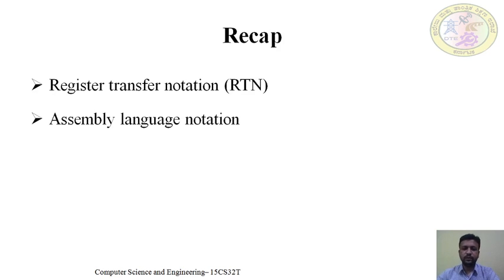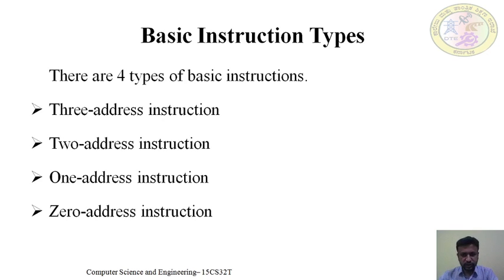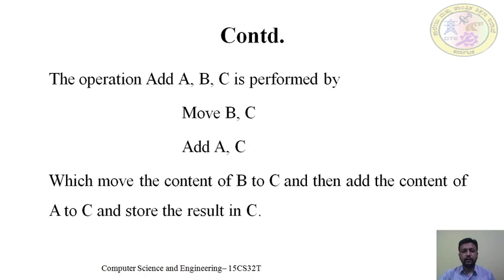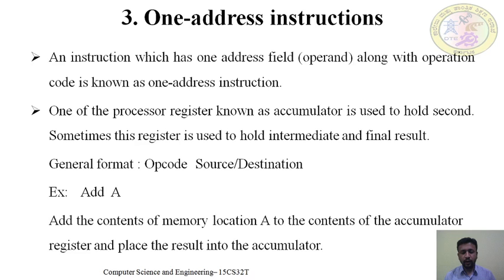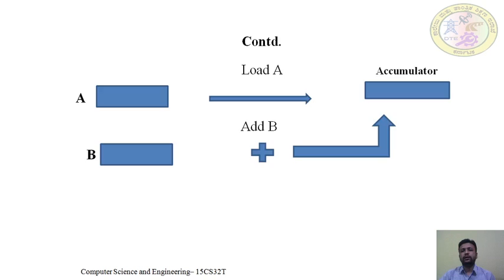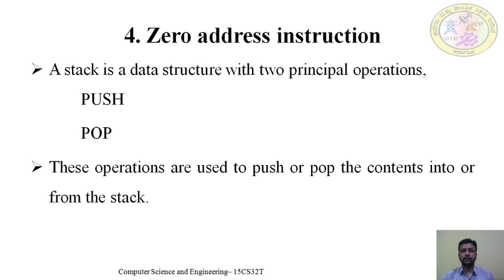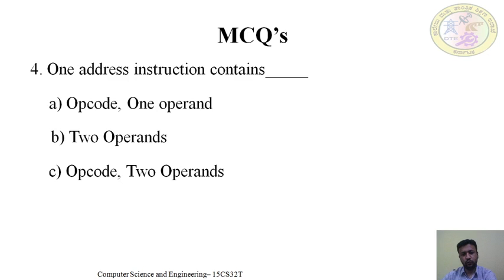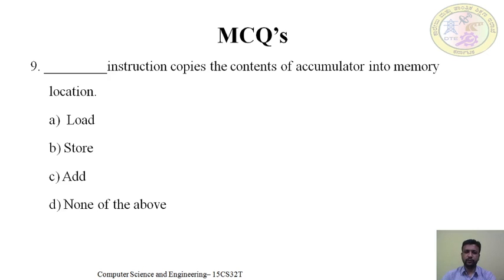CSE_15CS32T_U2_S4_Video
Computer Organization 15CS32T Unit-2 Session-4 Video